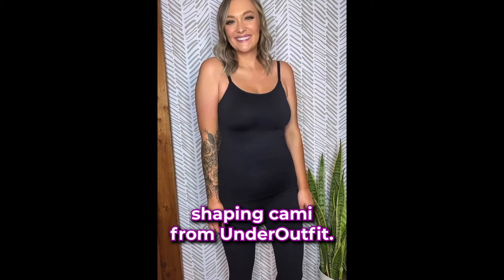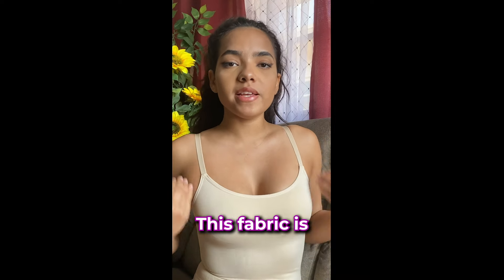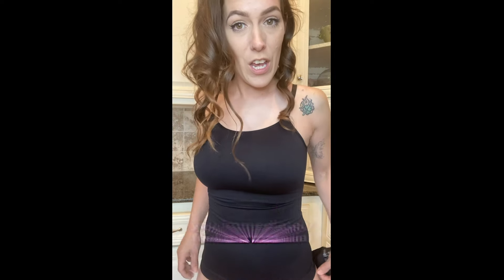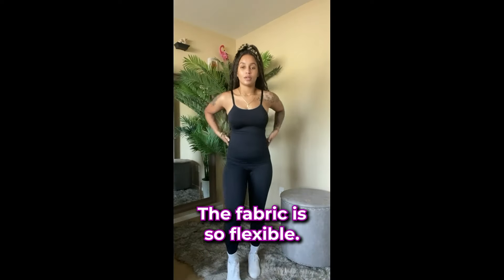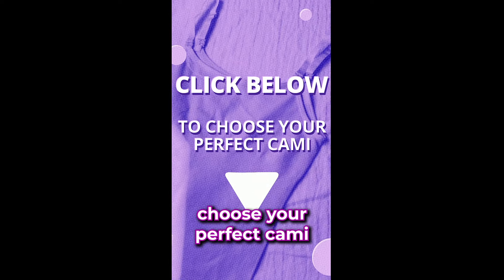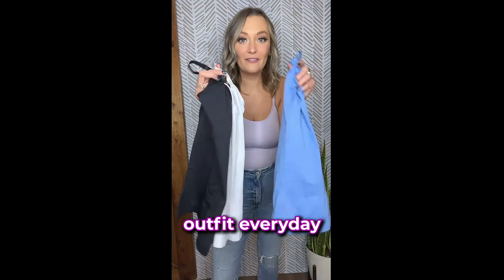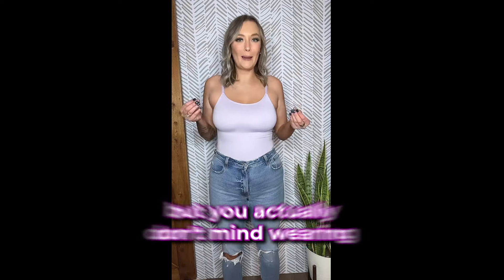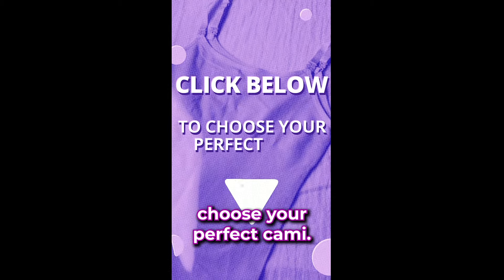sl23678_v5 (v2+v3 parts black sides).mp4